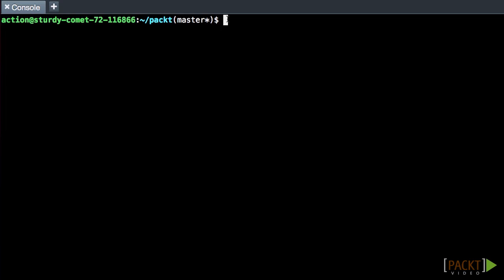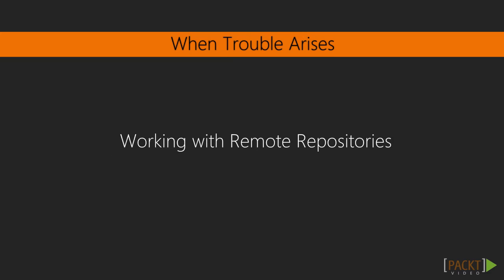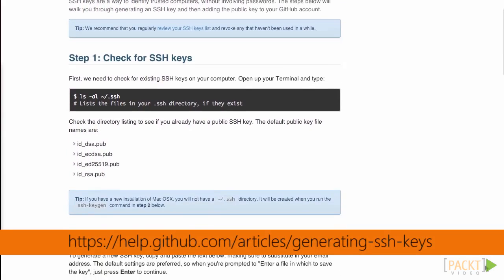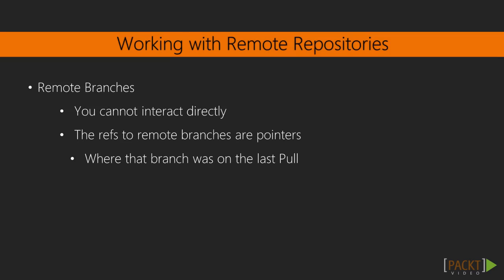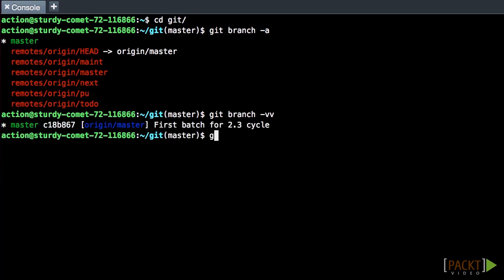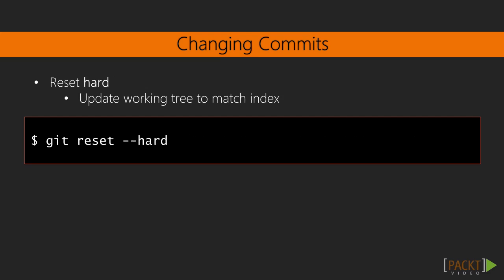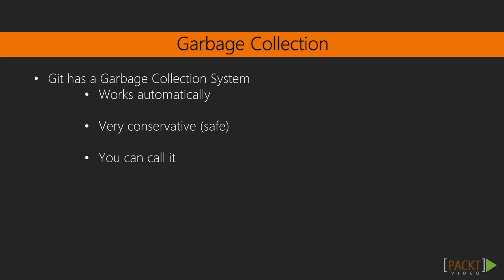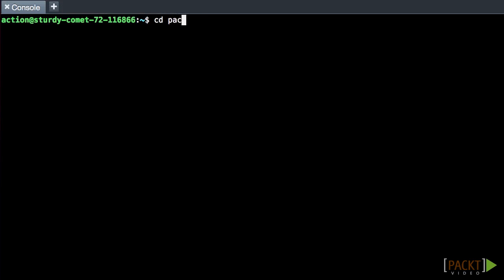Mastering Git Tutorial: When Troubles Arise | packtpub.com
There are a few common troubles many developers face when using Git. Armed with a new understanding of how Git works, these can be easily overcome.
o Examine a few common problems and suggested solutions
o Resolve problems with Push and Pull
o Update commits that are already in the history